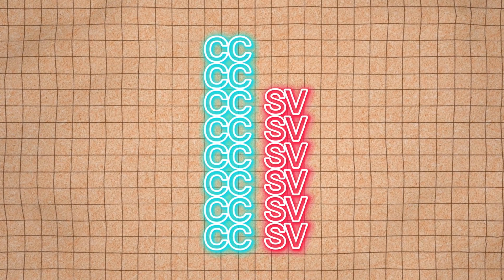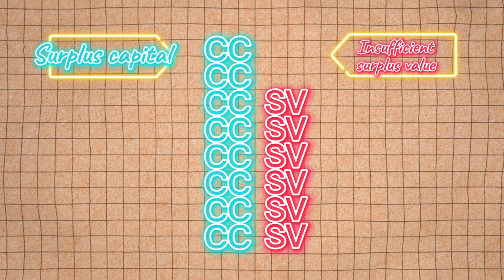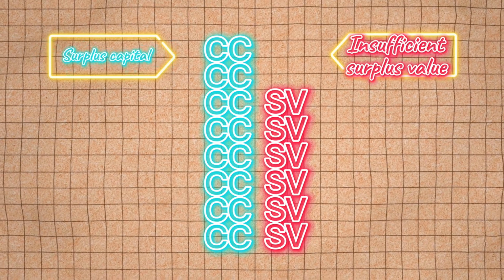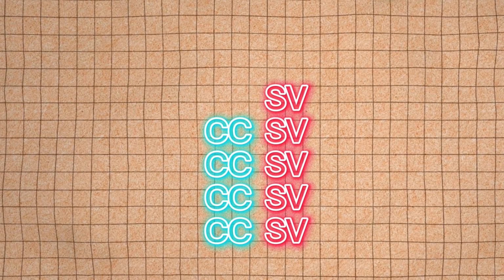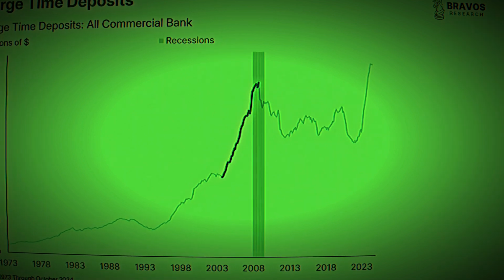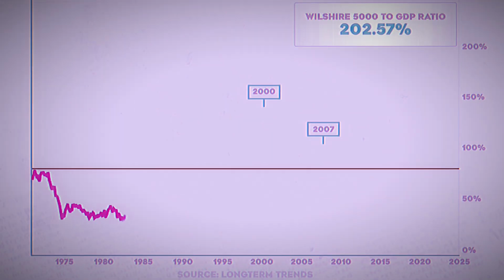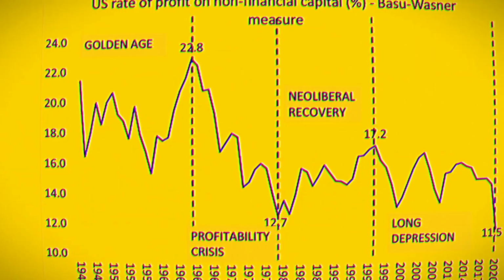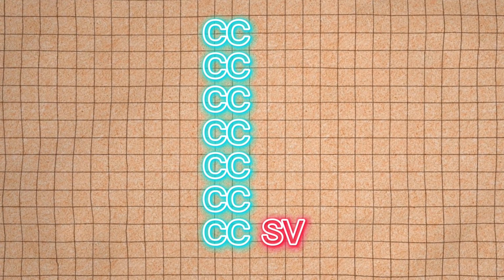Capitalism's WORST EVER overaccumulation crisis – visualised theoretically and empirically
What is the overaccumulation of capital and why is it at an all-time high?